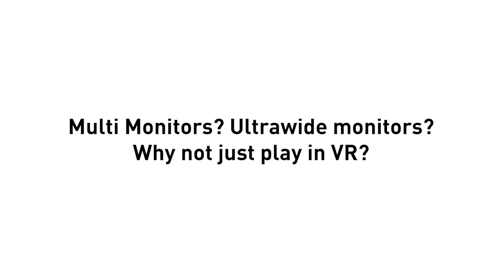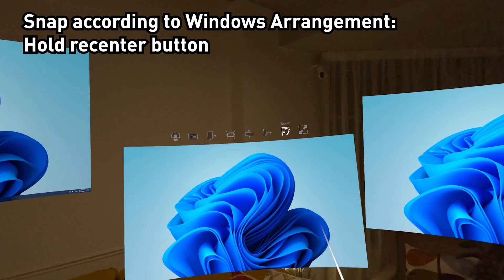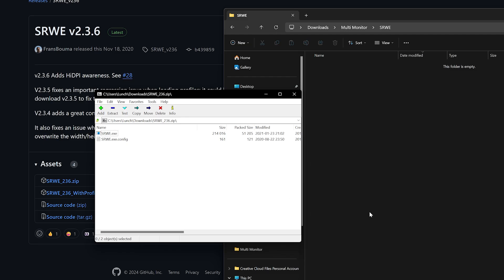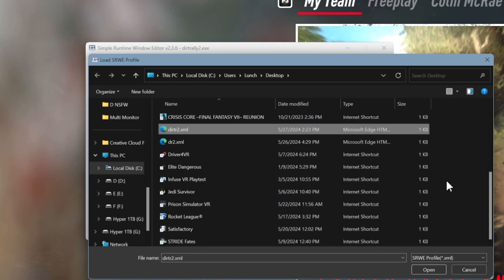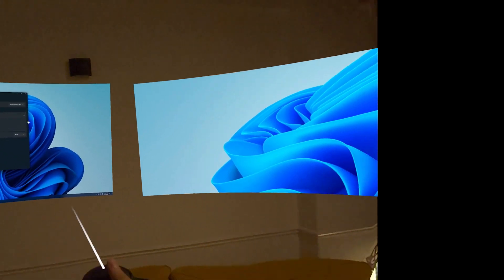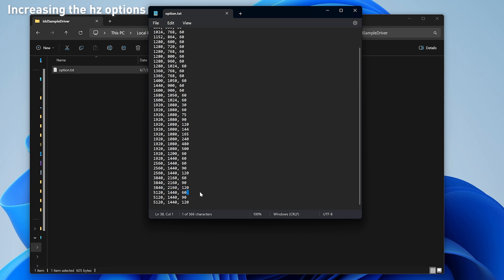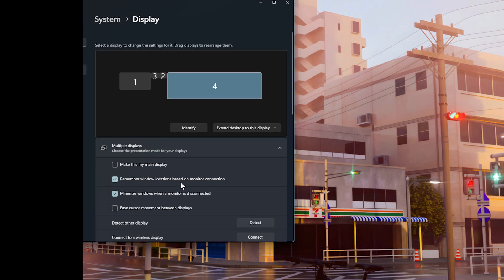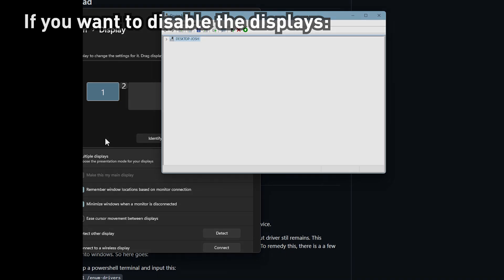How to use Multi-Monitors / Ultrawides in VR (Virtual Desktop)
A guide on using Multi-Monitors & Ultrawide Monitors on Virtual Desktop
Have to be on latest version of Virtual Desktop (1.32.4 and above)
This is for the STANDALONE version of Virtual Desktop. There is NO STEAM VERSION, that one is a lie.

Forgot to note, the Easy method for Ultrawide only works if your headset supports minimum 2 monitors, if not use the advanced method.

If you are facing issues, you can try:
- Turning off Hardware Accelerated GPU Scheduling
- Rolling back to Nvidia driver 552.xx
- Restarting everything (Modem, router, PC, headset)

Max resolutions:
1x normal monitor=3840x2160
3x monitors=2560x1440 each
1x ultrawide=5120x1440

Thanks for coming! Appreciate you dropping by here, you're a cool person. If you want to stay around, I do all things VR & gaming related. (lunch included)

0:00 Intro
0:36 Why do this?
0:56 What will you need?
1:17 Part 1A Multi Monitors
4:09 Part 1B Triple Monitor Gaming
8:04 Part 3A Ultrawide Easy Method
9:20 Part 3B Ultrawide Advanced Method